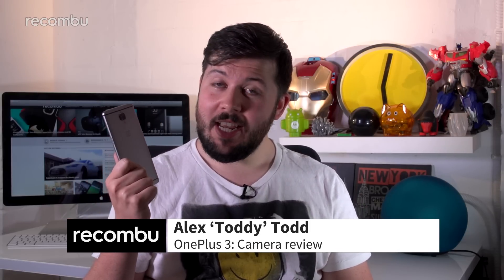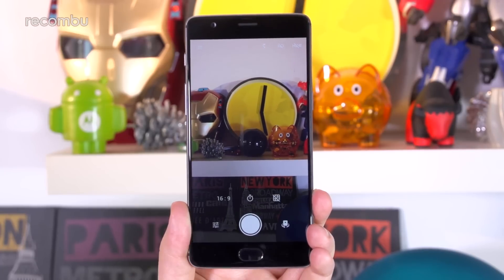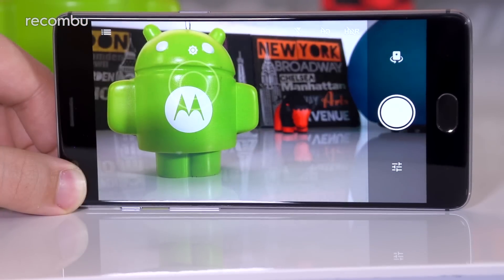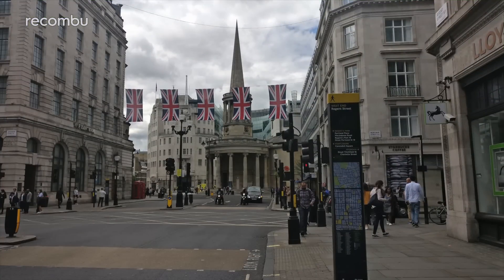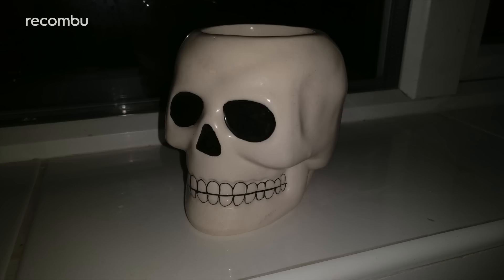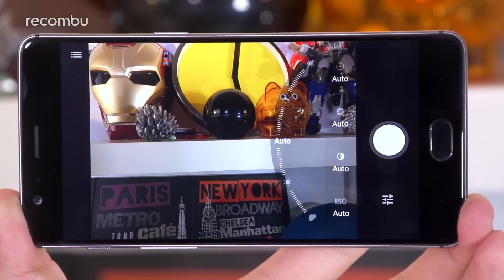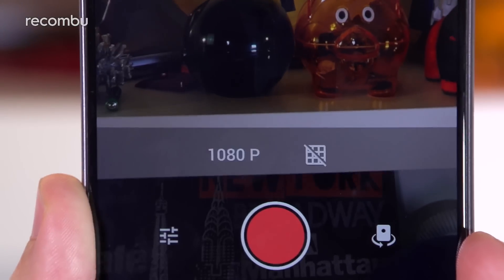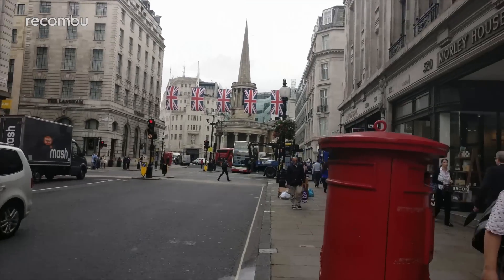OnePlus 3 Camera Review: Galaxy S7 beater?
OnePlus 3 camera review: We test the OnePlus 3's dual cameras with photo and video samples, to see if the OnePlus 3 can compete with full-priced phones like the Galaxy S7, Xperia X, HTC 10 and others.

And check out our OnePlus 3 review and more OnePlus 3 features in our Recombu hub